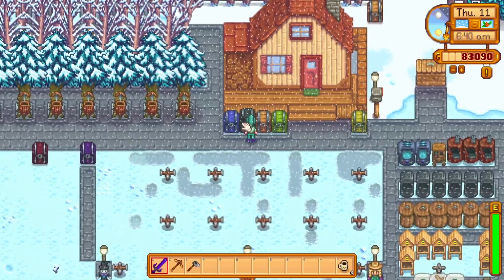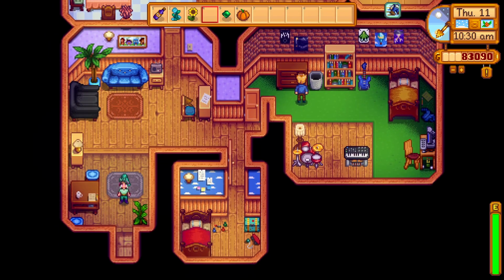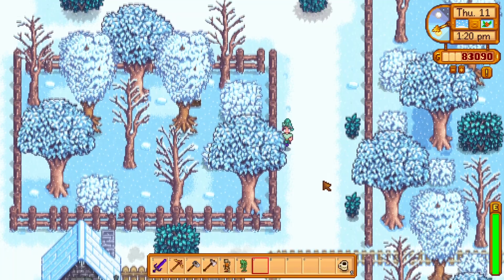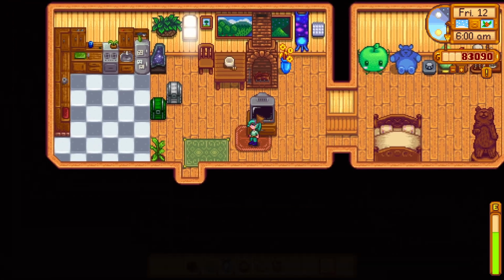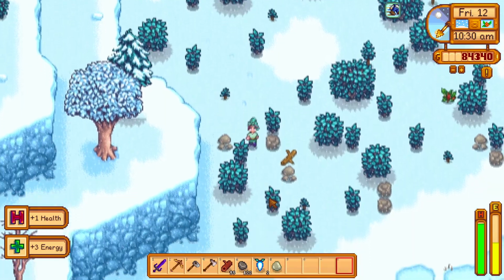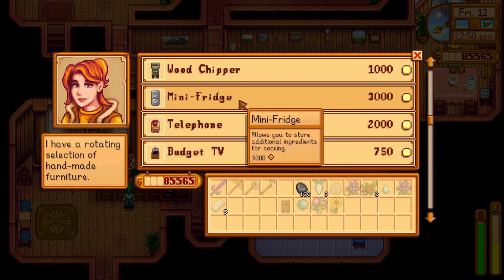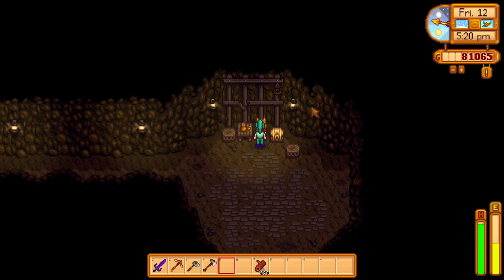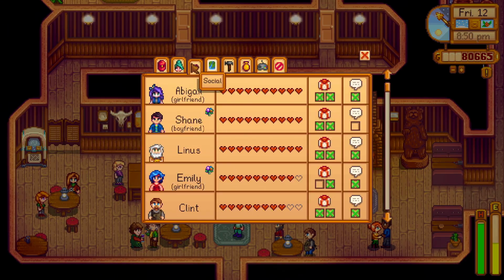Stardew Valley - Part 44 - Gold Ego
It's a pretty impressive amount of gold, really, if you consider the fact that he either bought it, or went into the mines for it.

Piano Intro/Outro Music:
  Naoya Sakamata - Sad Piano